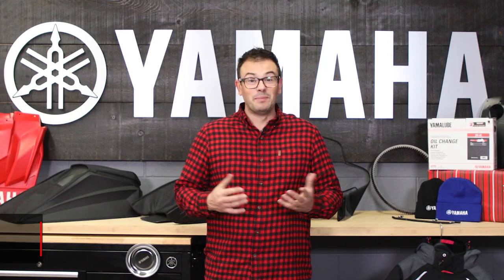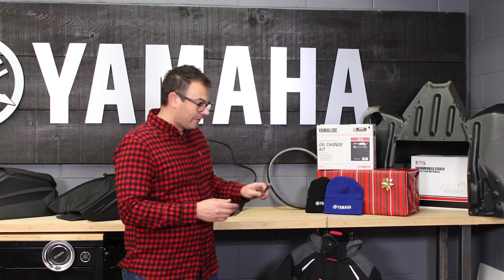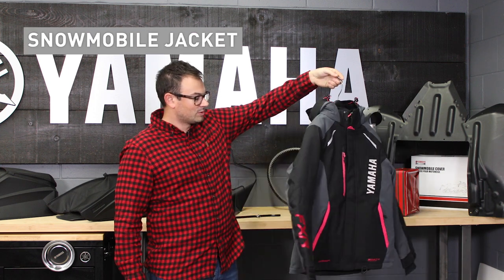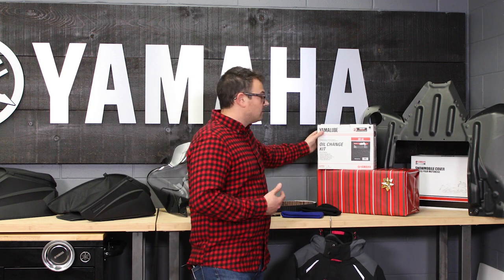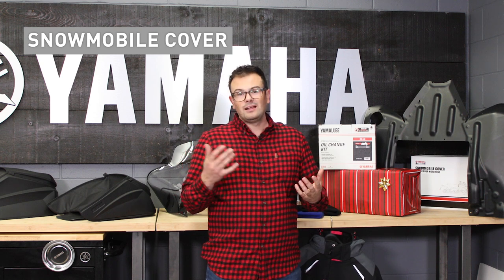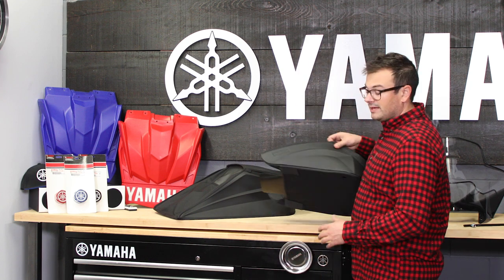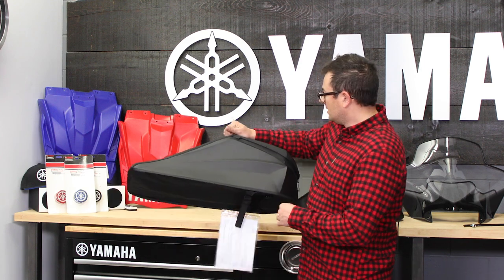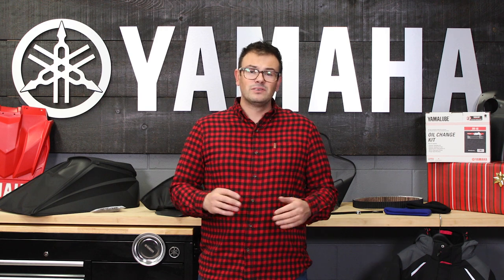Holiday Gift Guide | VLOG #31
ITS TIME!

The Holidays are almost here. Jaret walks through some of the top items on any Sled Heads wish list!